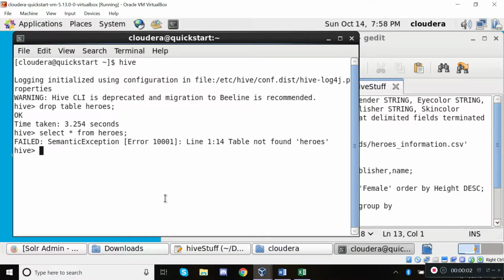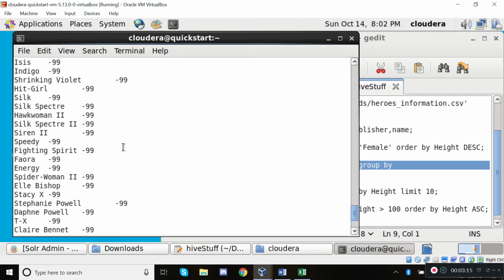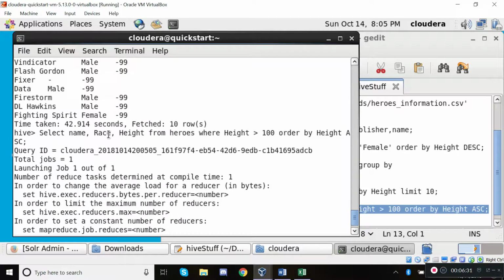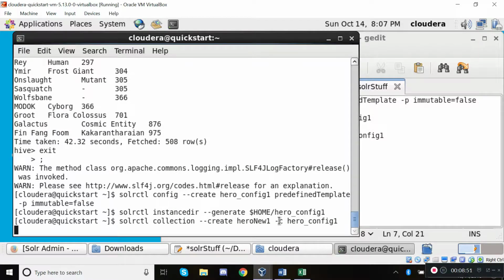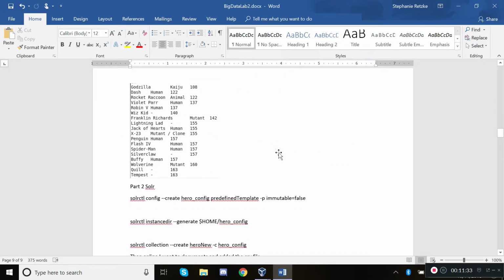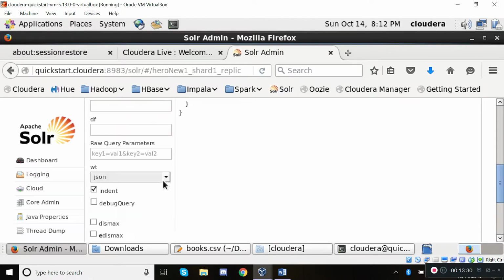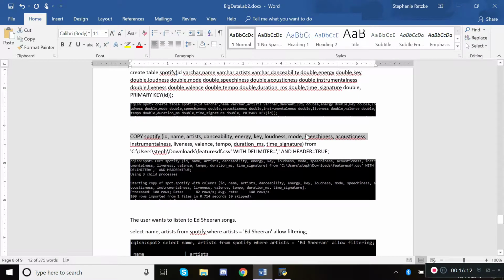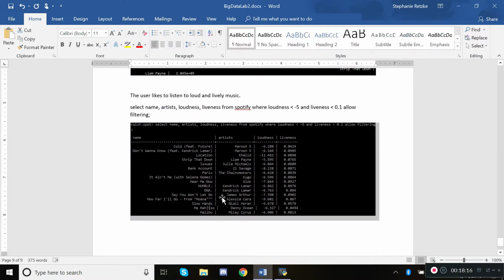Big Data Lab 2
This is the entier Lab 2. First we start off with Hive, then Solr, and lastly Cassandra.